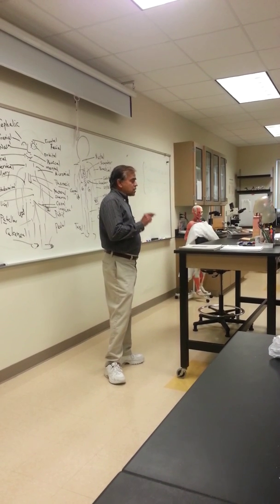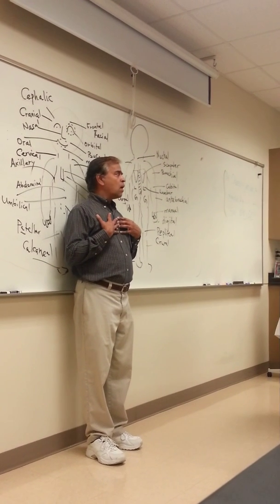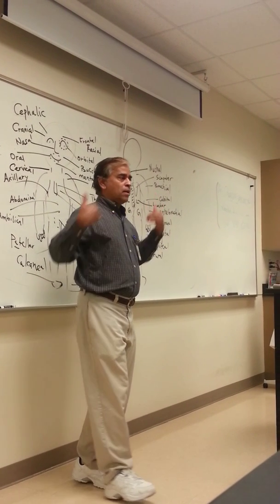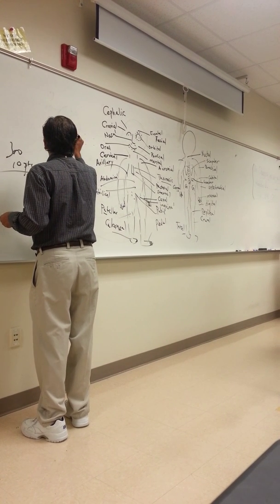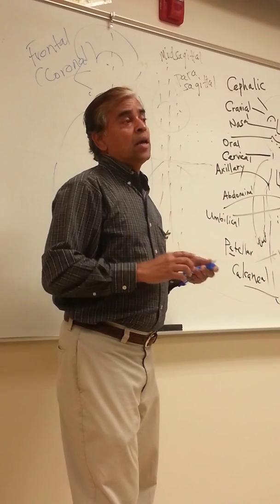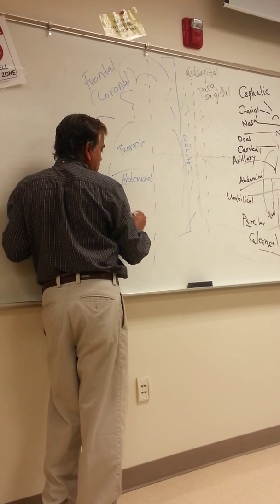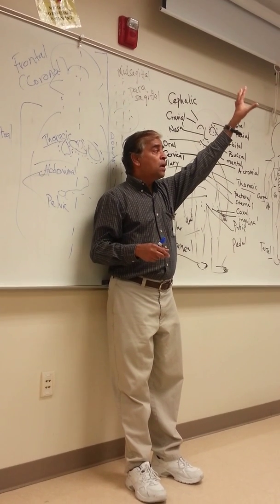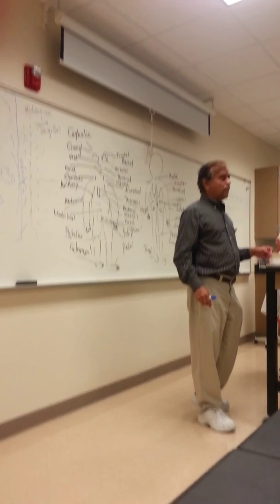Lesson 1 - Part 2 (Atlas A): Directional Terminology - Body Planes - Body Cavities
How to refer to two different parts on the body (always with reference to anatomical position) - body planes (sections) that divide body - docy cavities (spaces) and thier organs